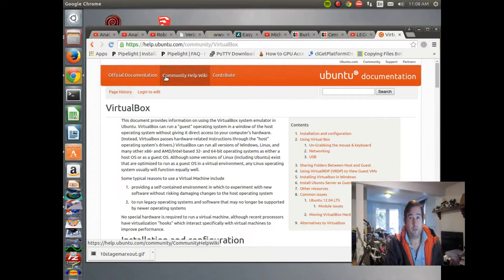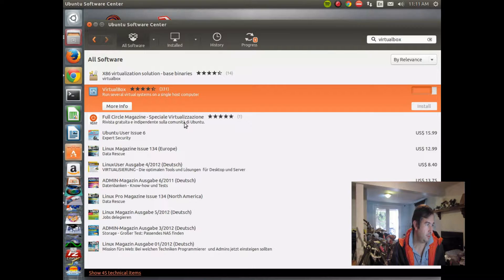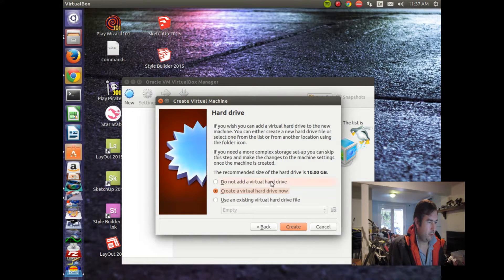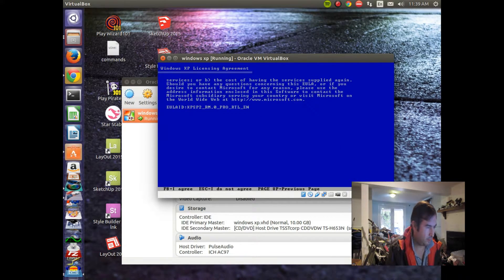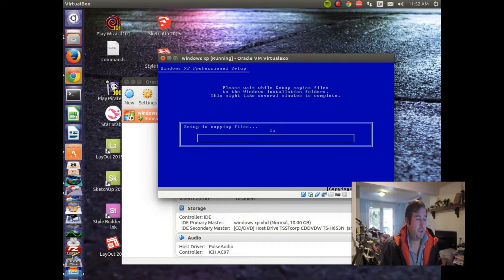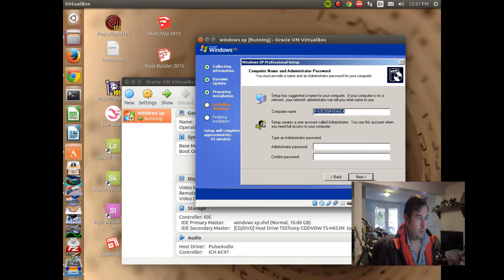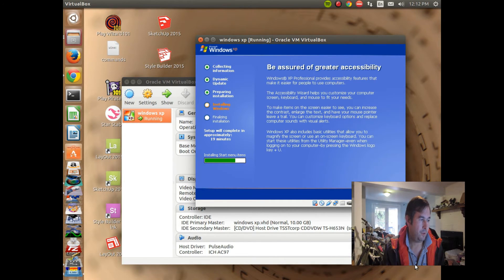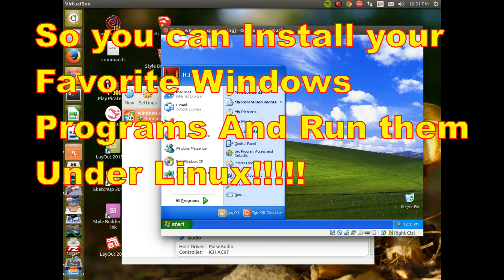How to install a Windows Virtual Machine under Ubuntu Linux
Do you run Linux operating systems but occasionally need to run software written for a windows operating system?  Have you tried WINE Windows translation layer emulator, and suffered from some issues with bugs or undocumented features making your software working less than optimal?  Personally I have tried running wizard101, and the controls will hand up sometimes when run on WINE. This video will show you step by step how to install a virtual machine with Oracle VM VirtualBox.  This video shows how to install Windows XP, but the same techniques can be used with Windows 7, or Windows 10, or any other operating systems you desire, including running another flavor of Linux under Linux.